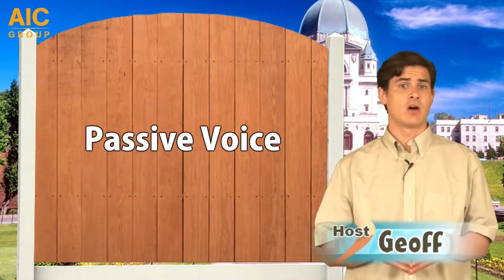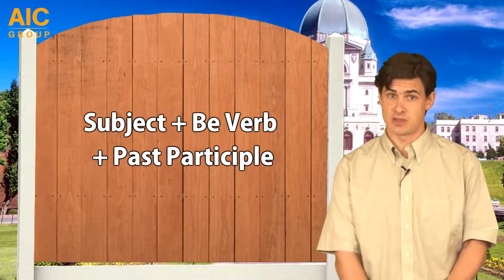Teacher demo - Passive voice